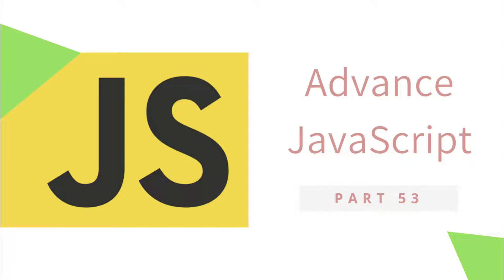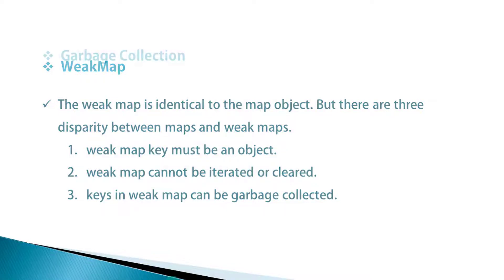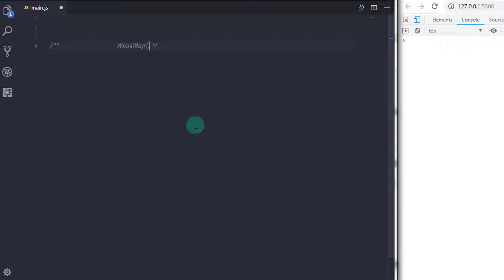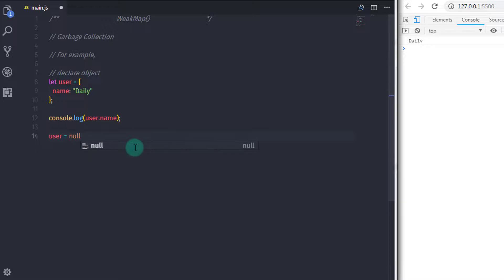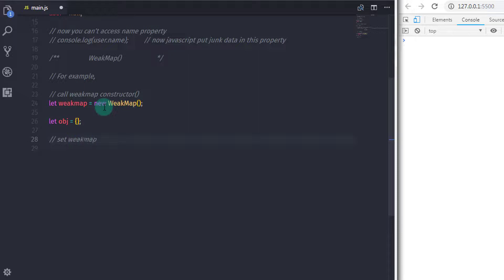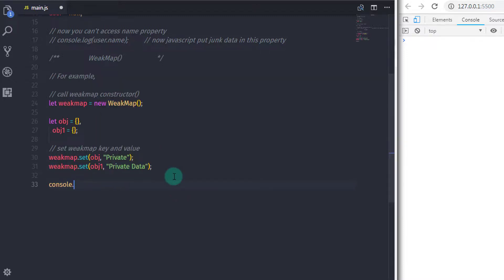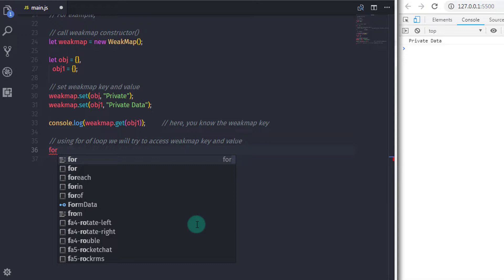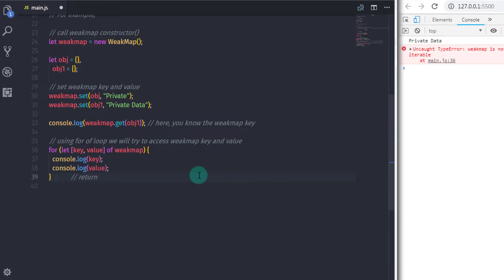Let's Understand What is WeakMap() - Advance JavaScript Tutorial Part - 53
How to Create Bootstrap Carousel (Slider) - Complete Guide